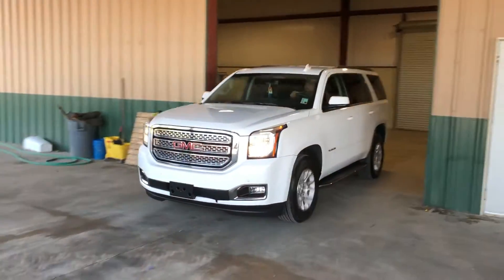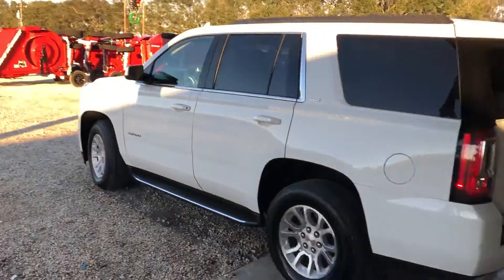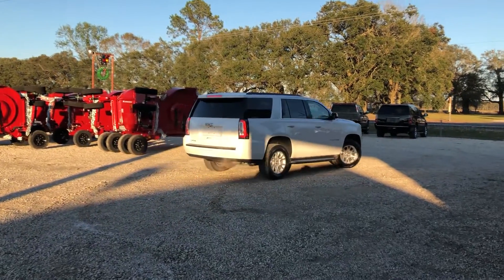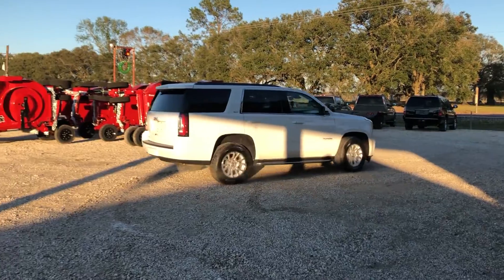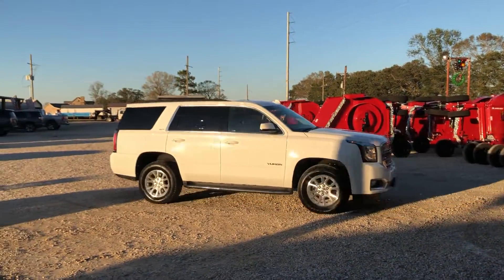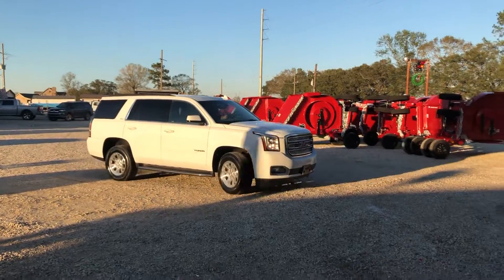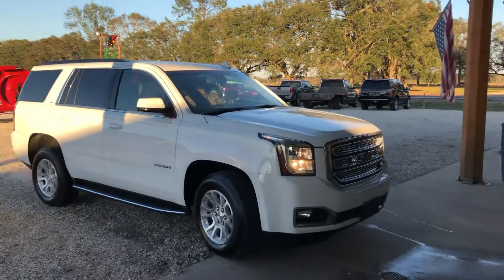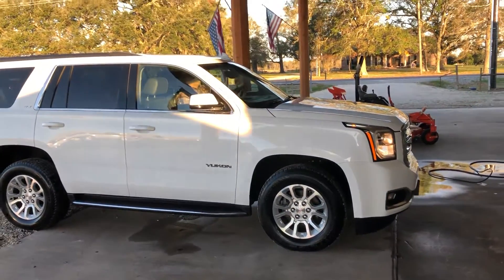2017 GMC YUKON For Sale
Title: 2017 GMC YUKON For Sale

Category: SUV